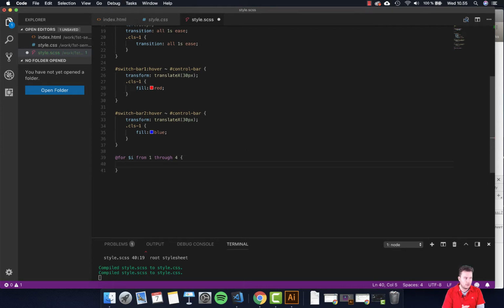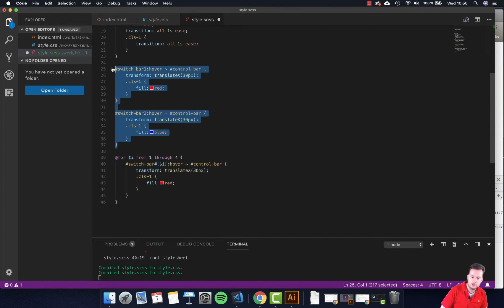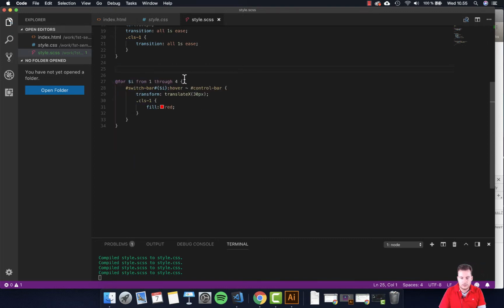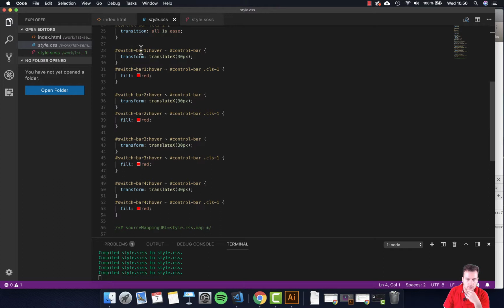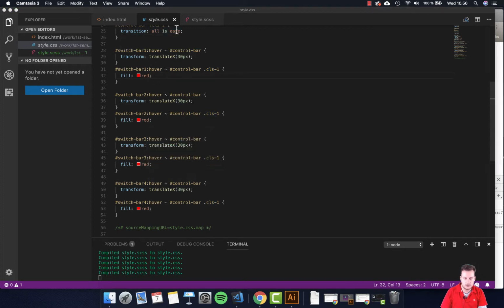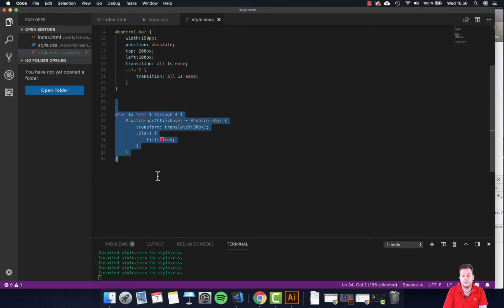SVG, SCSS, Animations Ep. 09 | SASS for-loop fail